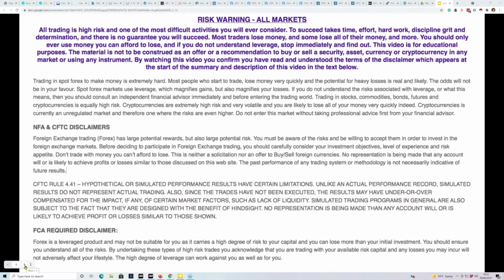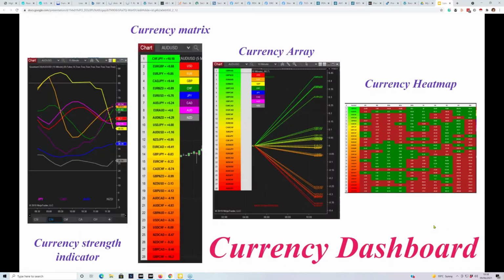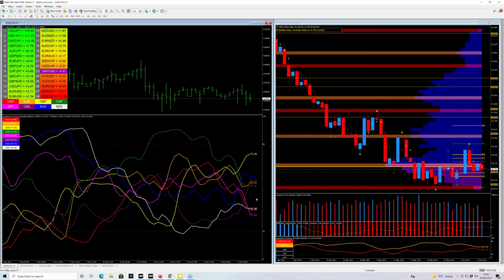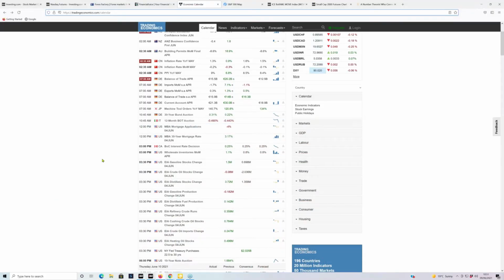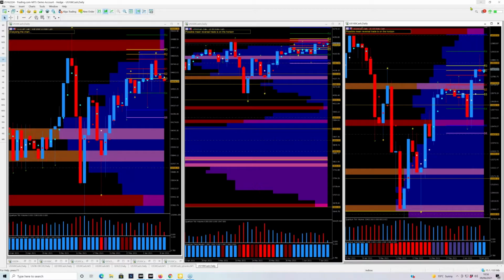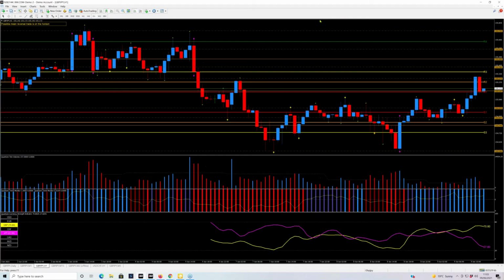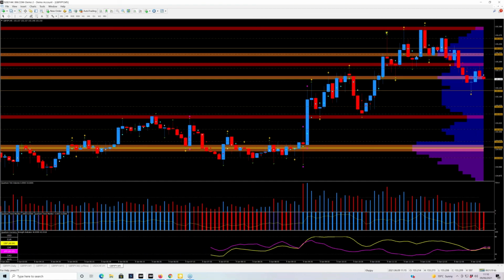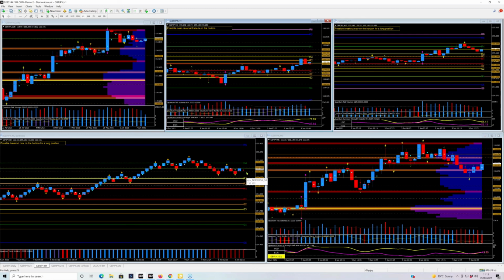Trading forex using non time charts such as tick and renko to scalp